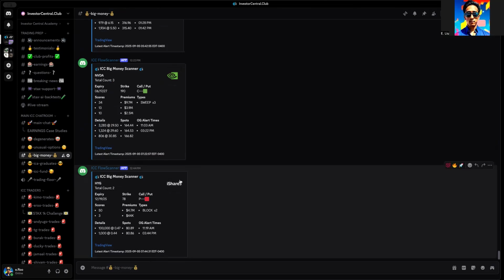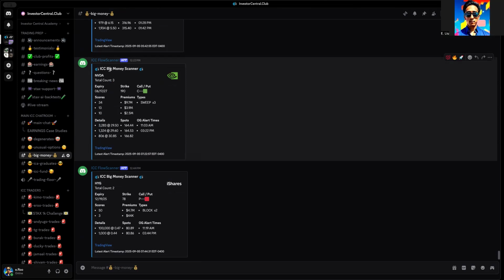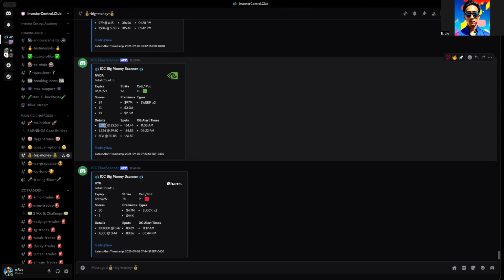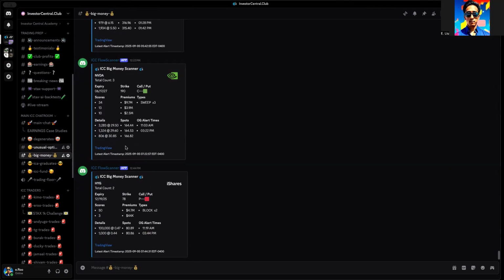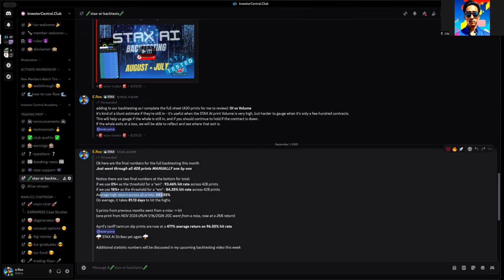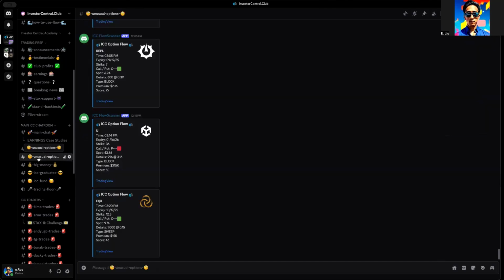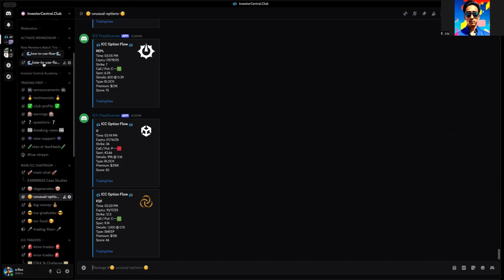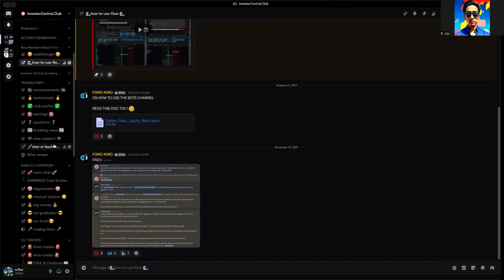ICC Discord WalkThrough (Channels & How-To)